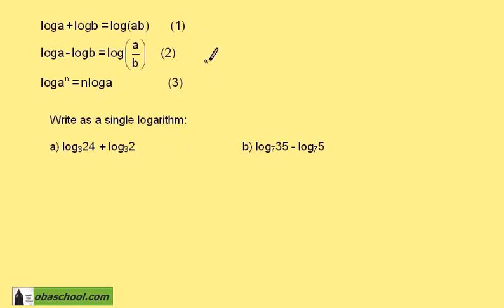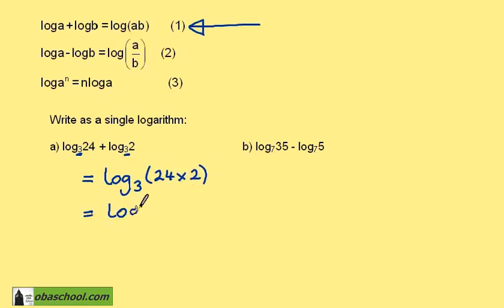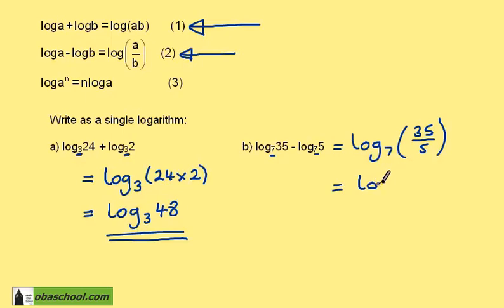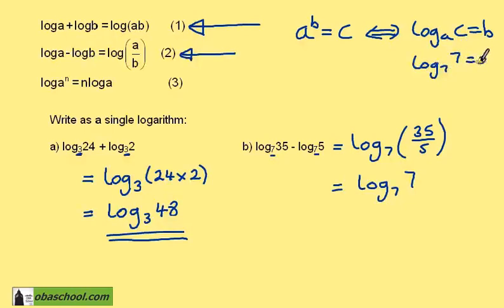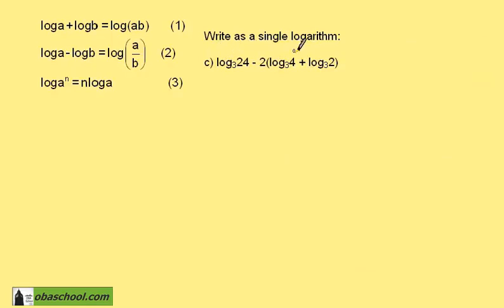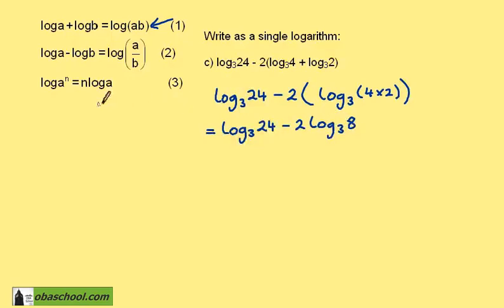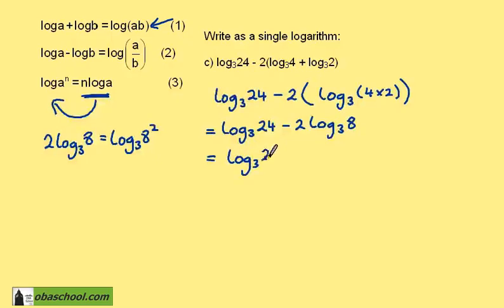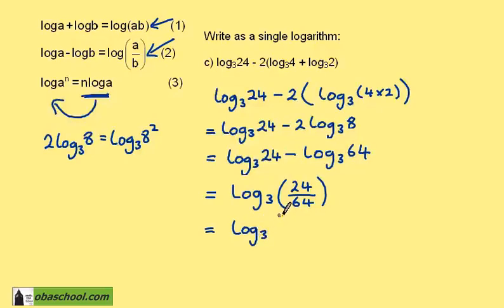Exponentials & Logarithms - 1.26 Laws of Logarithms – Example 1